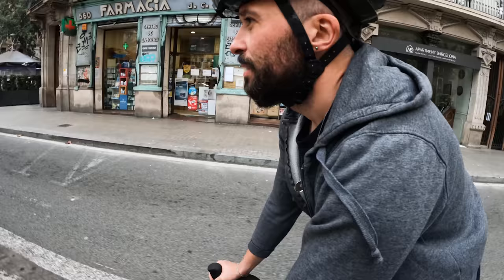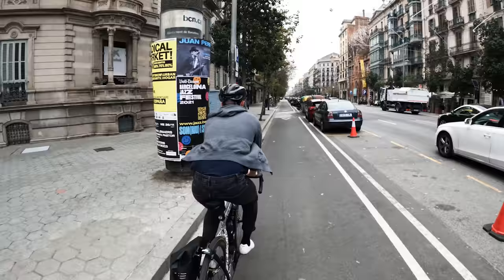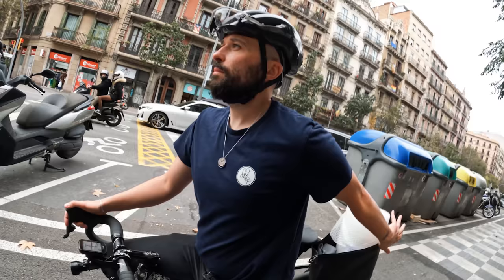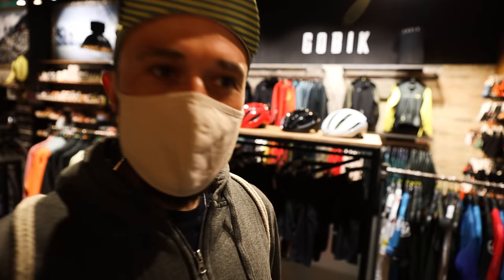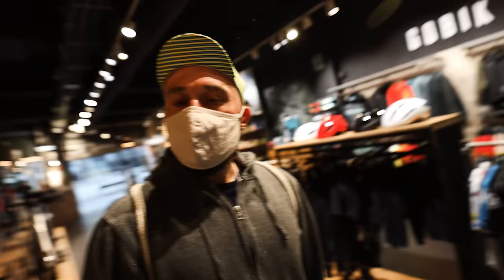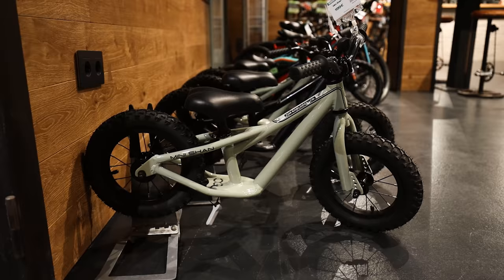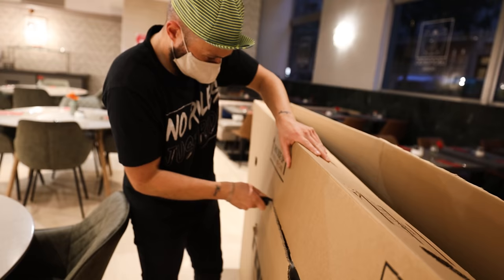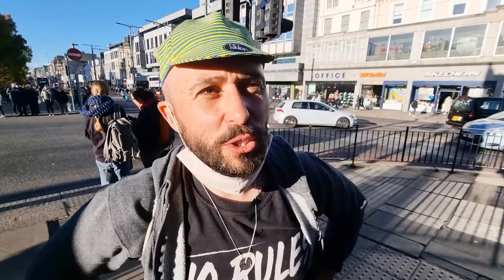Jimmi got the Short Straw...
Attacus Cycling,
Wilier Triestina,
MET Helmets,
Shimano,
fidlock,
Hutchinson Tyres
Tailfin
GT85
Garmin